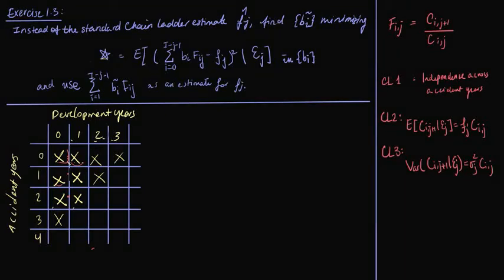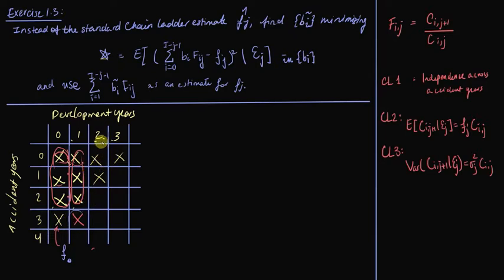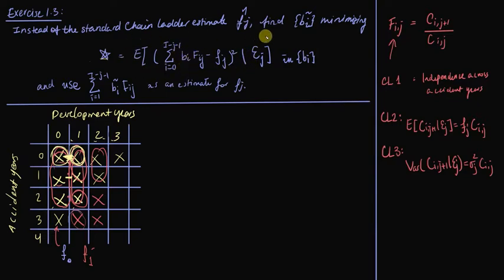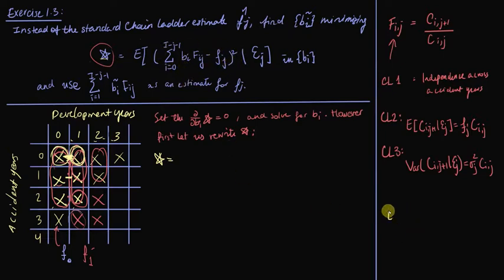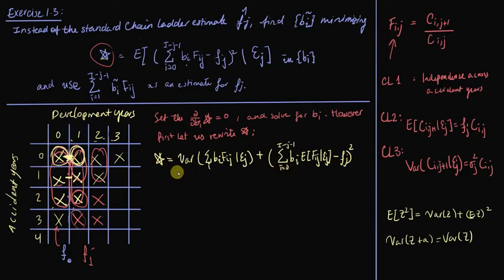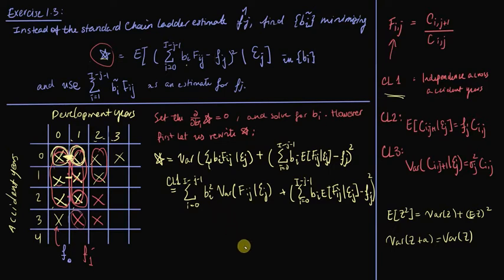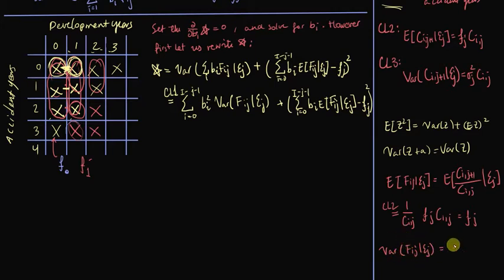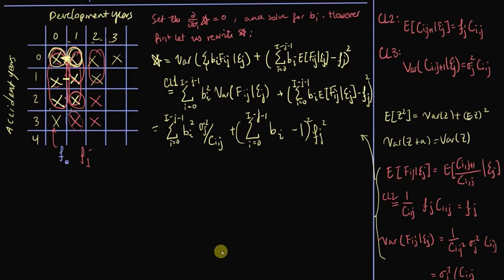Set 6 Exercise 1.3: Solution (part 1)